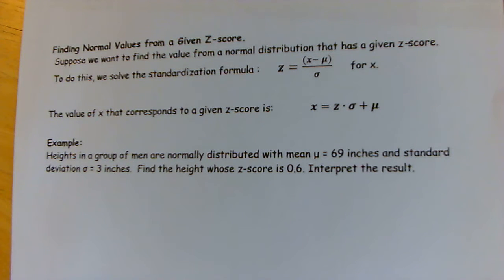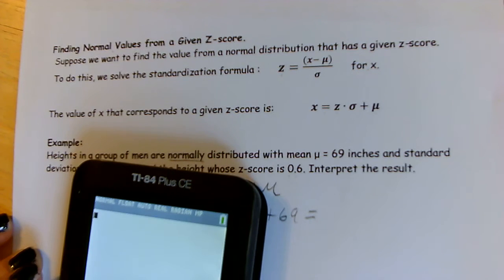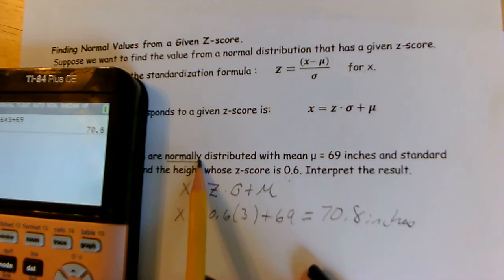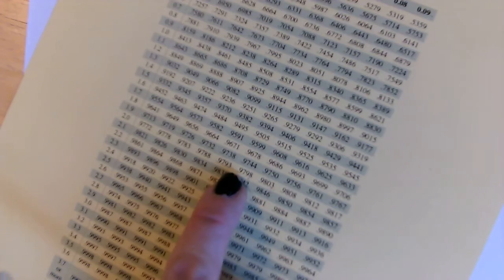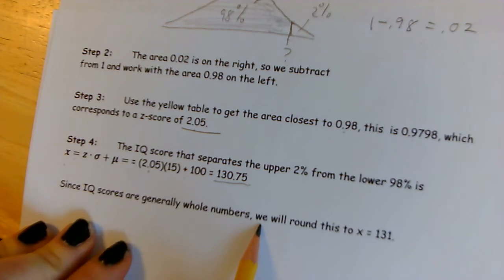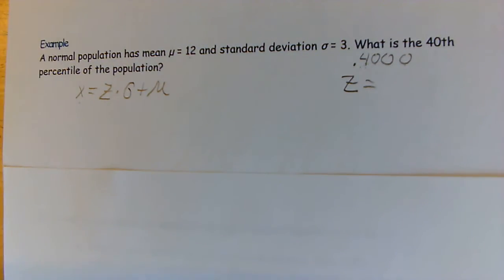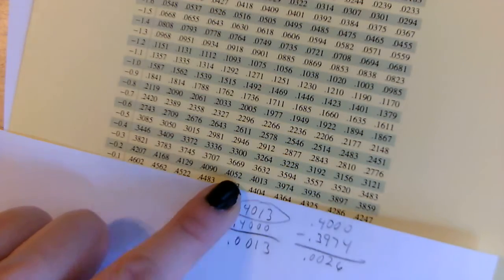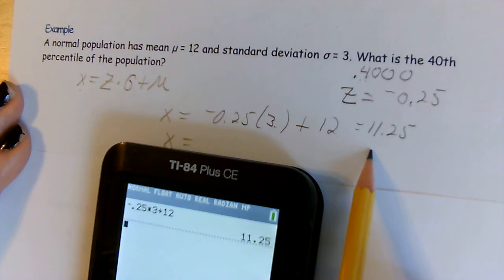7.2 Part 2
7.2 Applications of the Normal Distribution pt 2